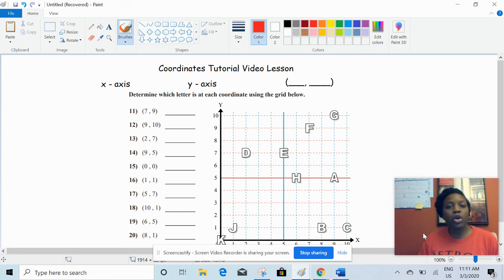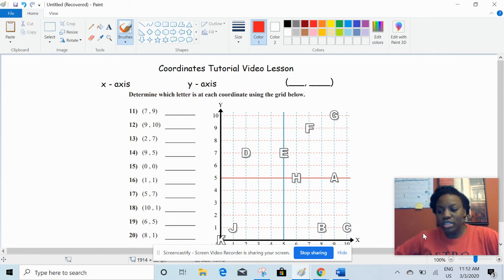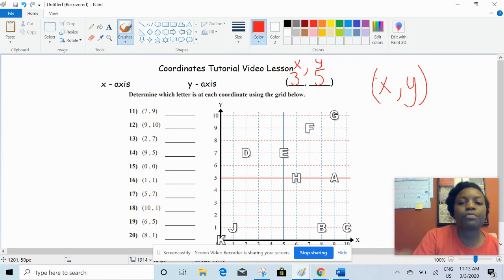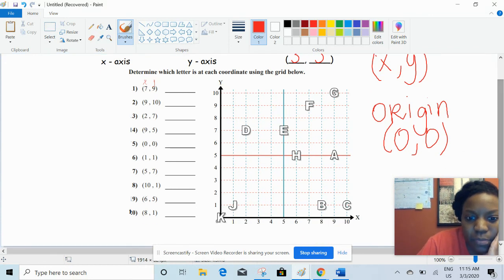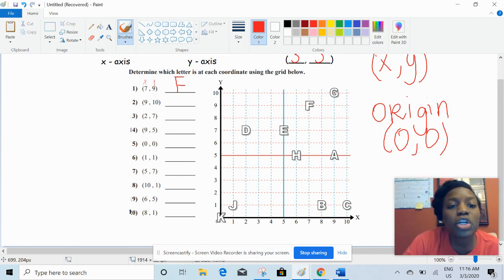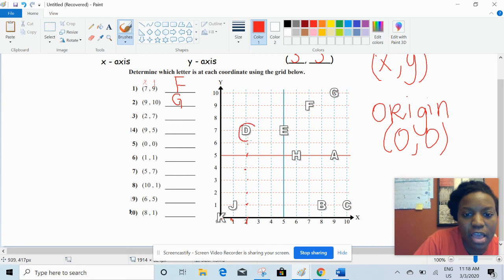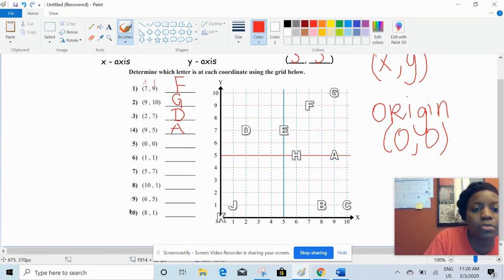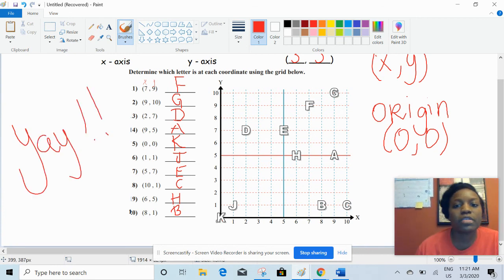Coordinates Tutorial Video Lesson